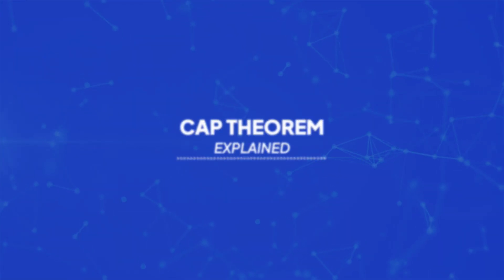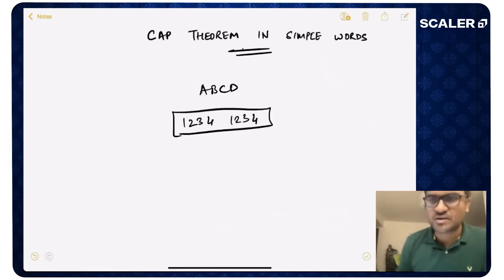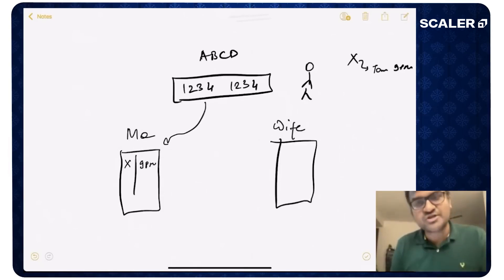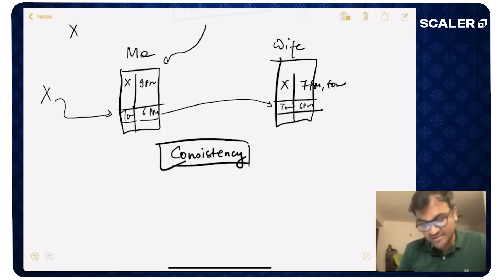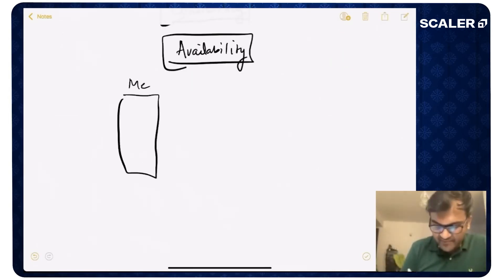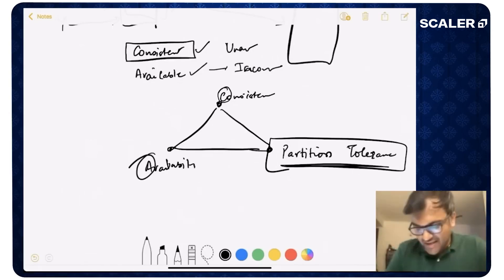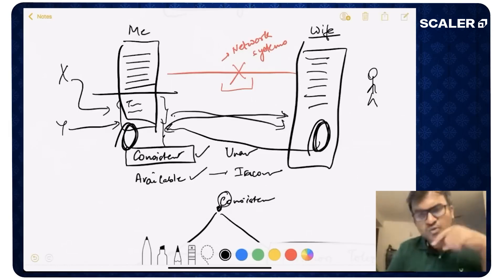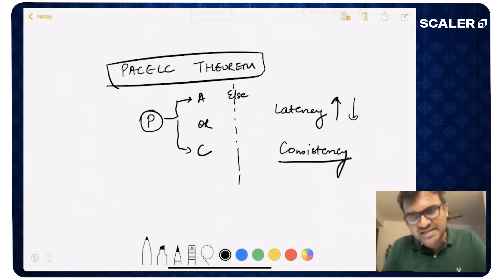CAP Theorem in 10 Minutes | What Every Programmer Should Know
In this video, we break down the CAP theorem, a fundamental concept in distributed systems, explaining why no system can be perfectly consistent, available, and partition tolerant at the same time.

From understanding consistency vs availability, to real-life analogies that make complex distributed system concepts simple, this session dives deep into the core principles every software engineer must know.

We dive deep into:

0:00 Introduction
0:35 What is CAP theorem
2:37 Data consistency problem and availability problem
8:12 Choosing between consistency and availability
10:47 PACELC theorem

Scaler, the tech education brand behind this video, is on a mission to bridge the industry-academia gap and upskill the next generation of engineers with real-world exposure and mentorship from top tech leaders.

Don’t miss this video if you want to master distributed systems, improve your system design skills, and become an expert engineer.

[CAP theorem, Brewer’s theorem, distributed systems, system design fundamentals, PACELC theorem, software engineering concepts, consistency availability tradeoff]